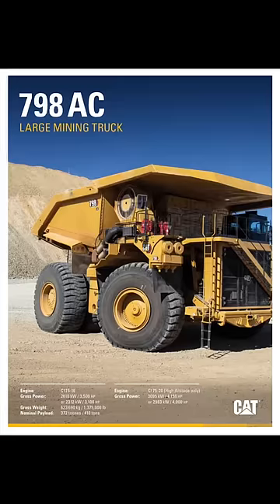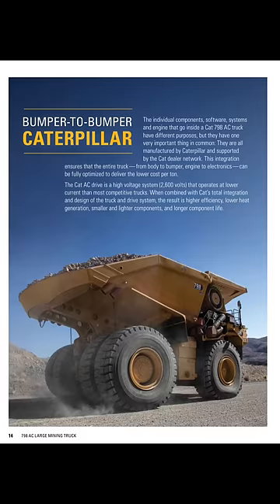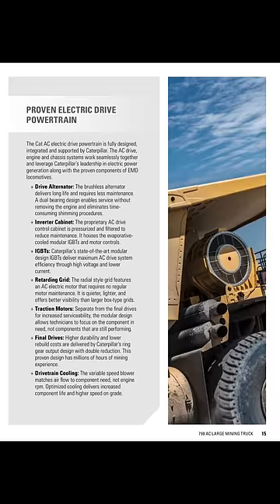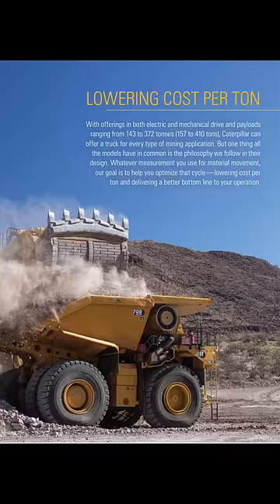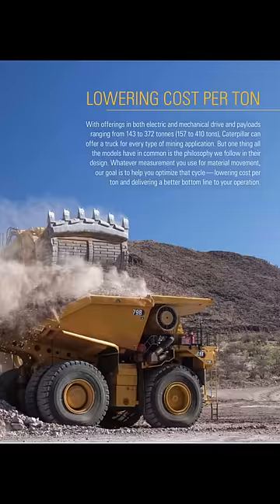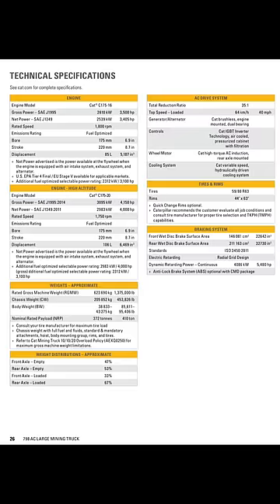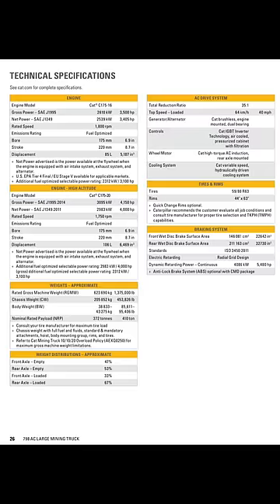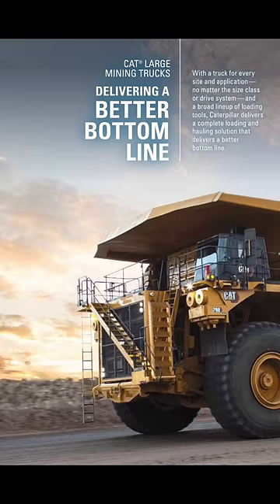Electric Trucks are better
Electric Trucks will always provide more power, more torque and better efficiency than a Diesel mechanical drive trucks.
The most powerful and efficient trucks run on electricity.